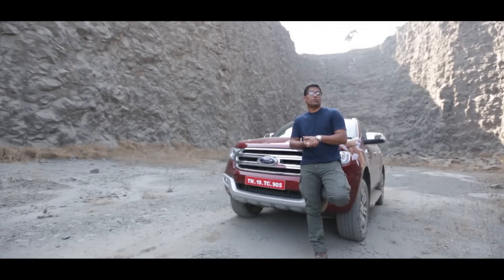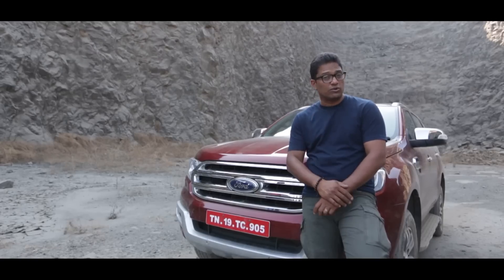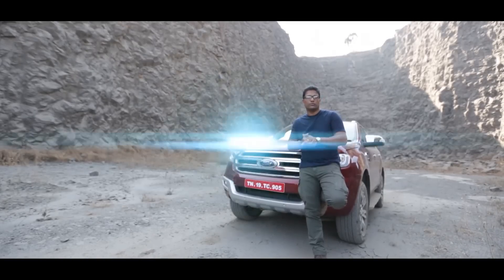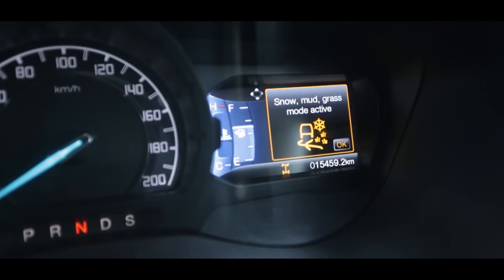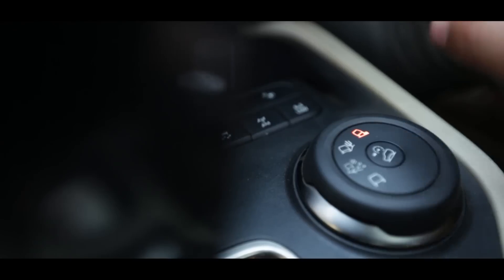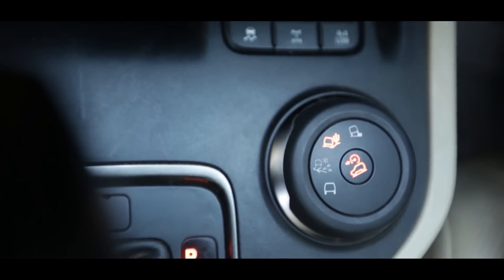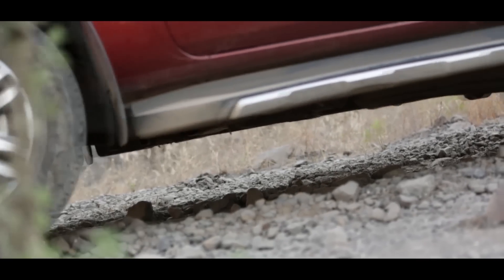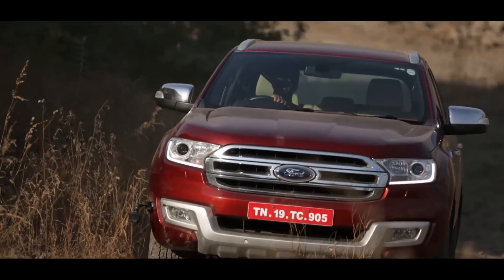Know Your Car | 4x4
Here’s how Ford helps you create adventurous off-road stories. Know HowTo switch between modes and get the most out of the 4 x 4 Ford Endeavour.